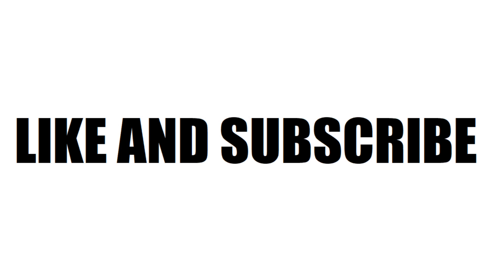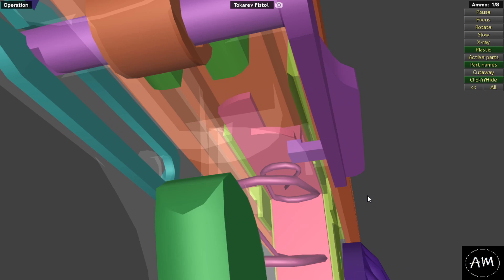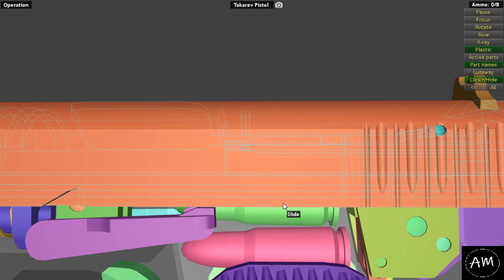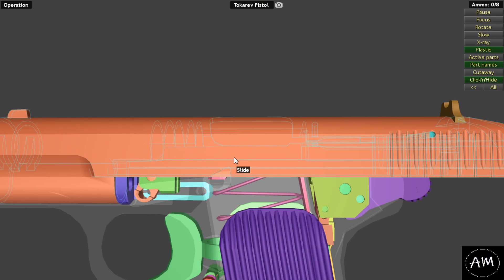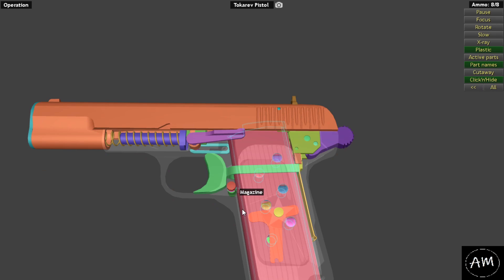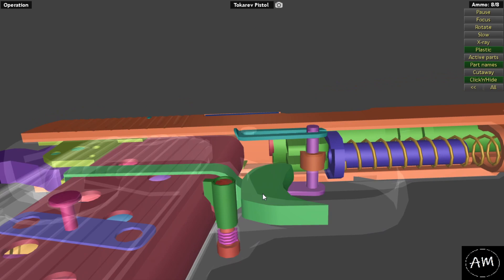This is how Tokarev Pistol ( TT pistol ) works | WOG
The TT-30 is an out-of-production Soviet semi-automatic pistol. It was developed in the early 1930s by Fedor Tokarev as a service pistol for the Soviet military to replace the Nagant M1895 revolver that had been in use since Tsarist times, though it ended up being used in conjunction with rather than replacing the M1895. It served until 1952, when it was replaced by the Makarov pistol.

Type:
Semi-automatic pistol
Place of origin:
Soviet Union
In service:
1930–present
Used by:
See Users
Wars:
Designer:
Fedor Tokarev
Designed:
1930
Manufacturer:
Tula Arsenal, Izhevsk Arsenal, Norinco, Femaru, FB Radom, Cugir Arsenal, Zastava Arms, FÉG
Produced:
1930–1955
Number built:
1,700,000
Variants:
TT-30, TT-33, TTC, M48, M48 Tokagypt, M57, M70, M70, R-3, Type 51, Type 54, Type 68, K-14
Weight:
854 g
Length:
194 mm (7.64 in)
Barrel length:
116 mm (4.57 in)
Height:
134 mm (5.28 in)
Cartridge:
7.62×25mm Tokarev 9mm Parabellum
Action:
Short recoil actuated, locked breech, single action
Muzzle velocity:
450 m/s
Effective firing range:
50 m
Feed system:
8-round detachable box magazine or 9-round detachable box magazine compatible with Zastava M57
Sights:
Front blade, rear notch, 156 mm (6.14 in) sight radius